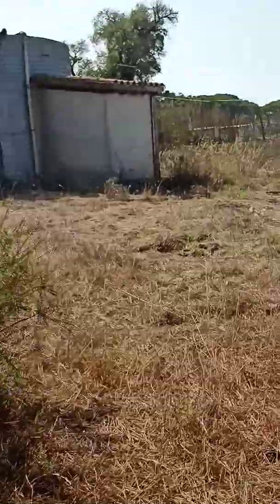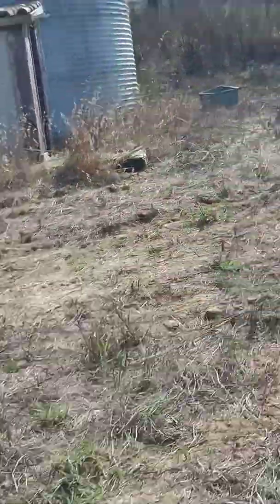Surveying the lands 6